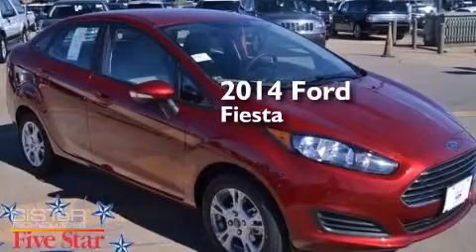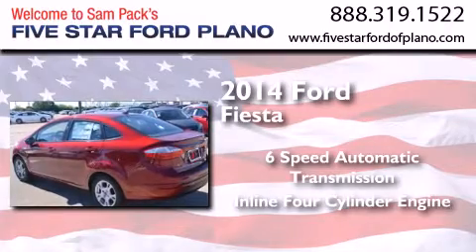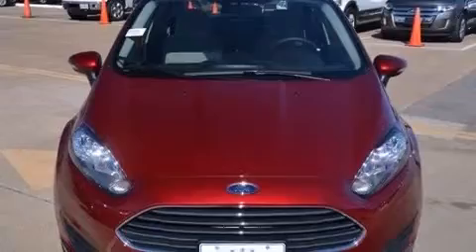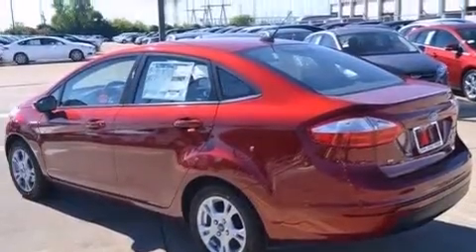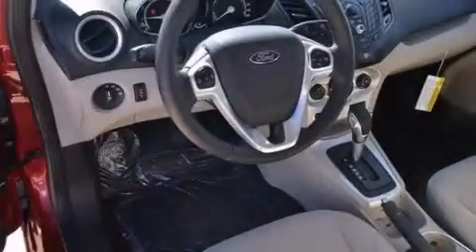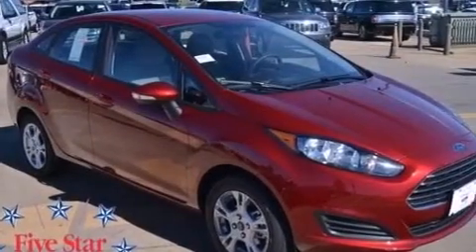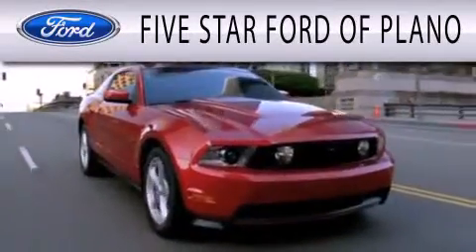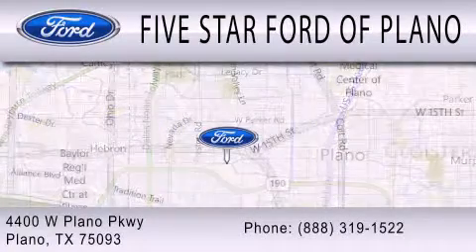2014 Ford Fiesta Plano Richardson TX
We have been honored to serve the Plano TX area , we promise that your experience at our dealership will exceed your expectations ! Year : 2014 Make : Ford Model : Fiesta Engine : Regular Unleaded I-4 1.6 L/97 Trans . : Automatic Exterior : Ruby Red Metallic Tinted Clearcoat Miles : 9 Interior : CLOTH SEATS SE MEDIUM LIGHT STONE Stock : EM156893 Five Star Ford Plano 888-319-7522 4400 West Plano Parkway Plano , TX 75093